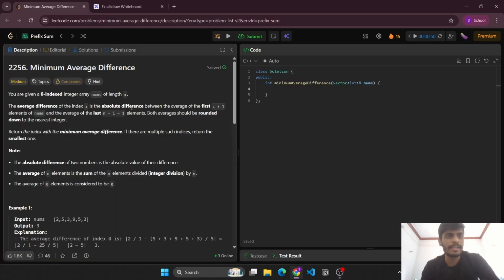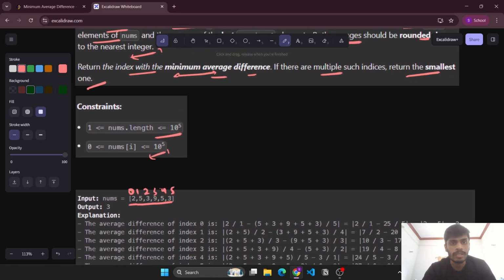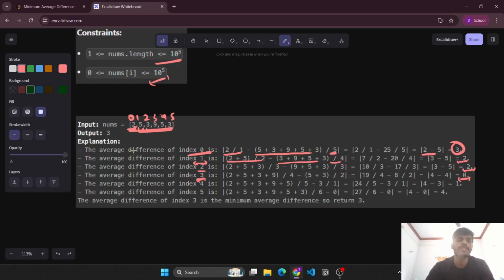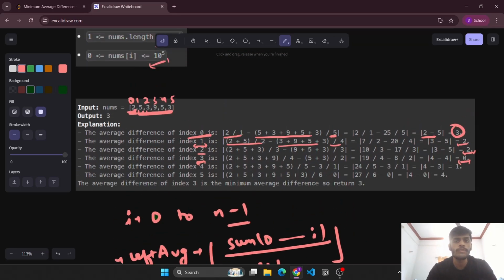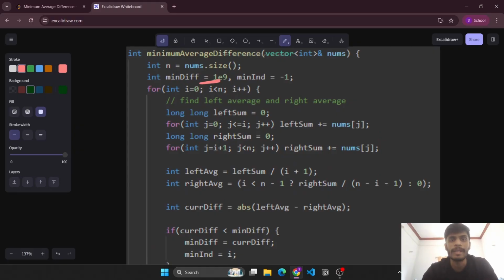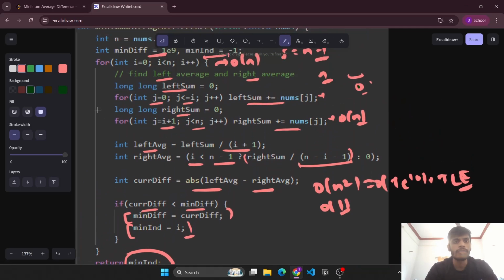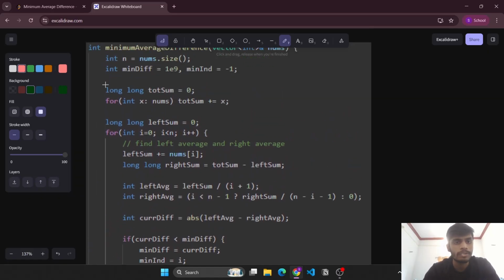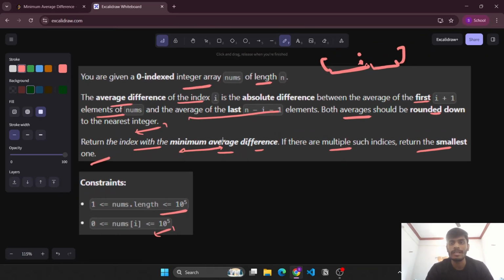LeetCode 2256 | Minimum Average Difference | Optimised Approach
In this video, we solve LeetCode: Minimum Average Difference, a problem that helps you strengthen your understanding of prefix sums, averages, and efficient array traversal.

📌 In this video, you’ll learn:
• How to compute prefix sums for fast aggregate calculations
• Efficient calculation of left and right averages at each index
• Strategies to avoid repeated work in brute-force approaches
• Optimal way to track and update minimum difference

This problem is great for improving your skills in array manipulation, mathematical reasoning, and algorithm optimization, and is very useful for interview preparation and competitive programming practice.